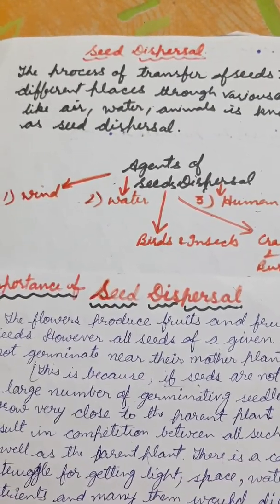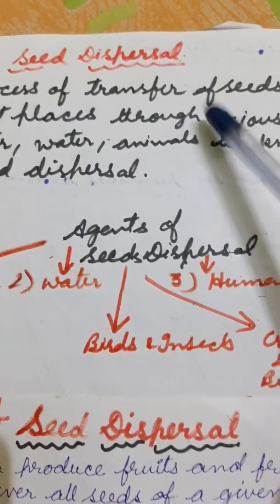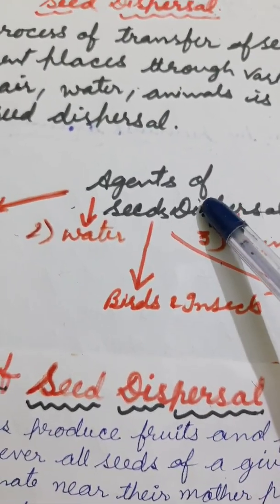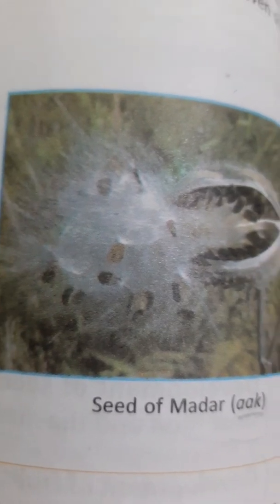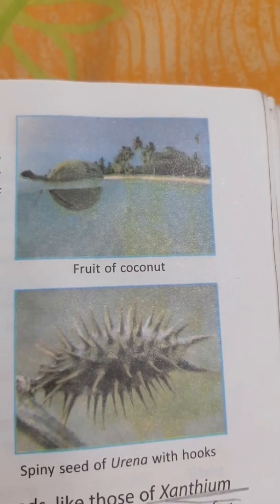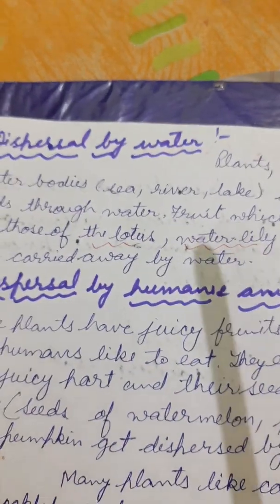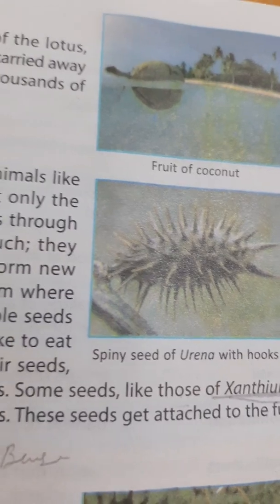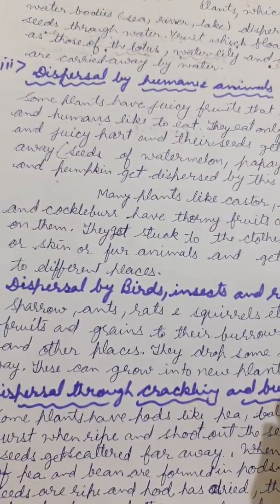Class 5#science#part5#seed dispersal